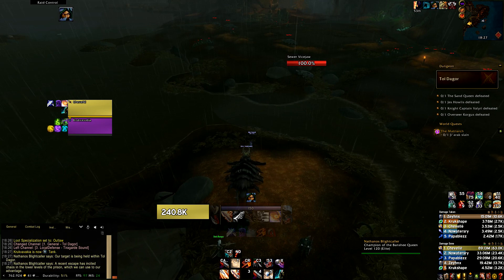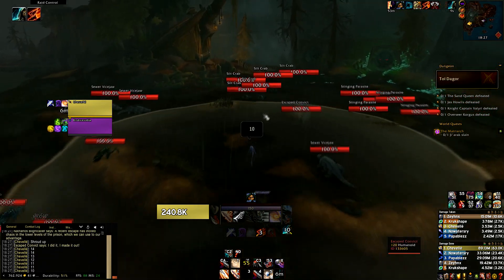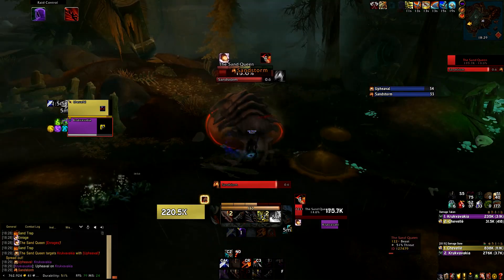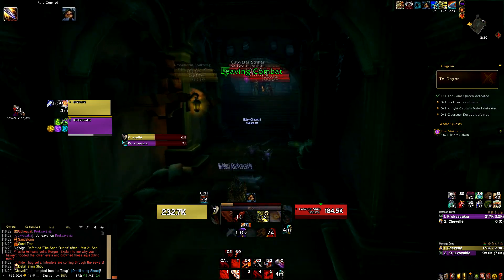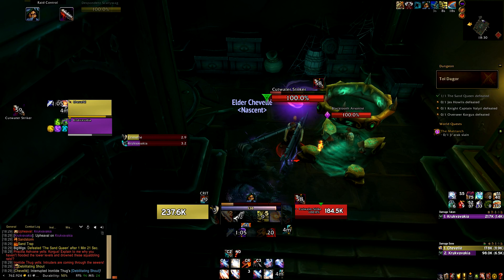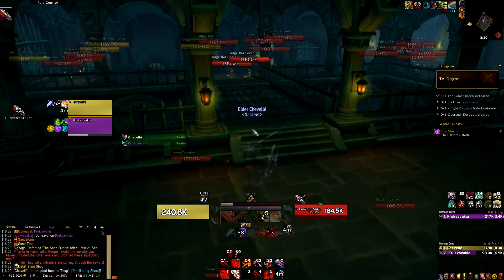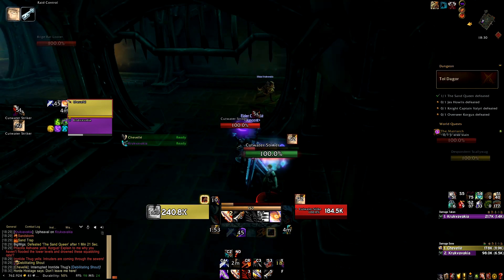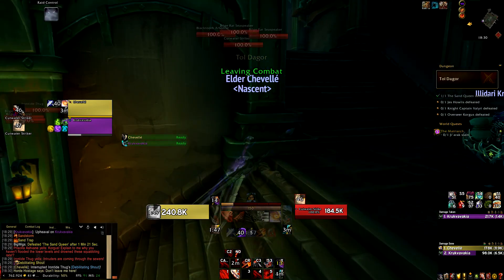8.1.5 Tol Dagor rogue tips & tricks for Mythic+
A quick guide on all the tips&tricks that we use in Tol Dagor mythic pushes to make the run go as smooth as possible